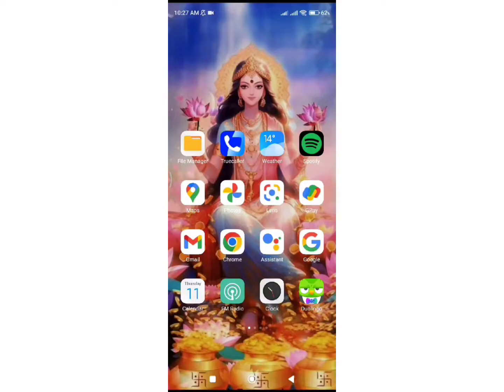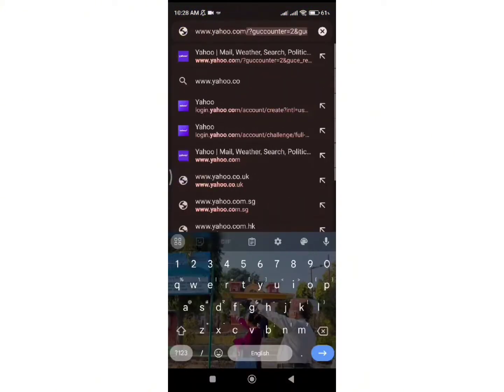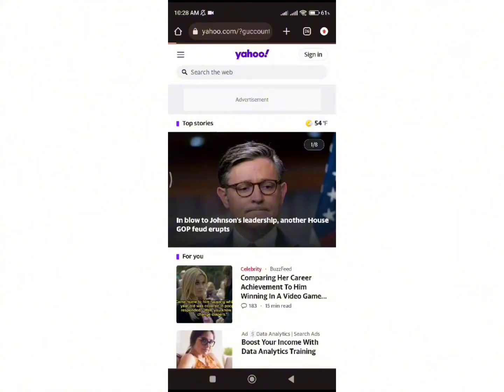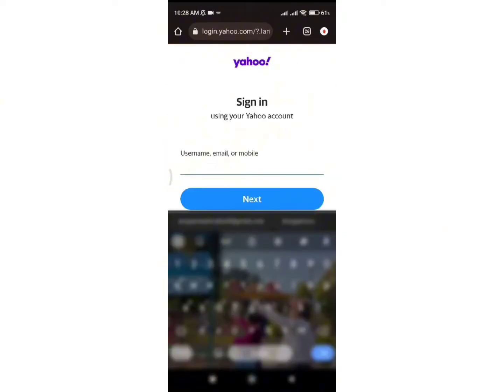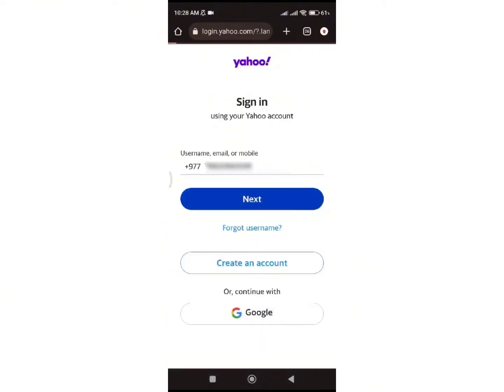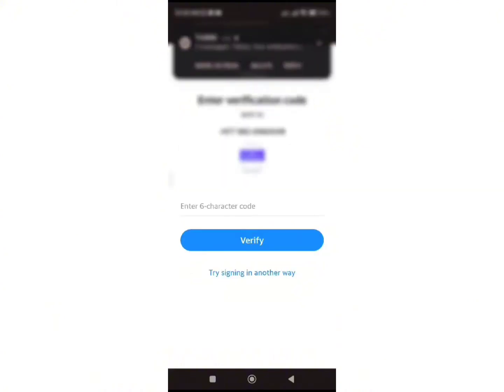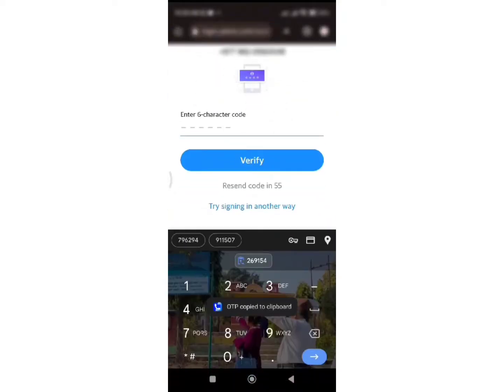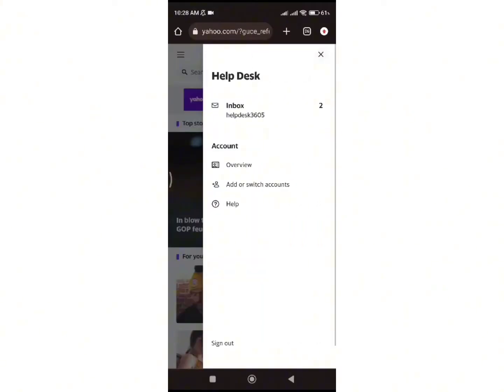How to Access Yahoo Mail?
Feeling the need to check your Yahoo Mail but unsure where to start? This comprehensive video simplifies the process of accessing your account! We'll guide you through two main methods: using a web browser and the Yahoo Mail app.  If you prefer mobile access, we'll demonstrate downloading and logging in to the Yahoo Mail app on your smartphone or tablet.  No matter your preference, this video equips you with the knowledge to access your Yahoo Mail quickly and conveniently, keeping you connected to your messages on the go or from the comfort of your computer.